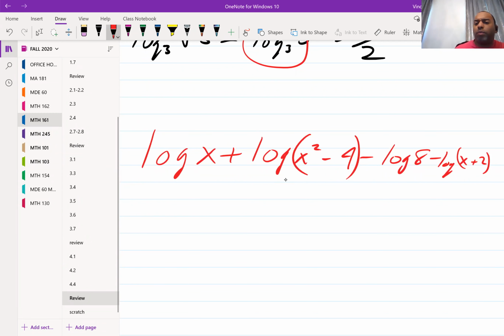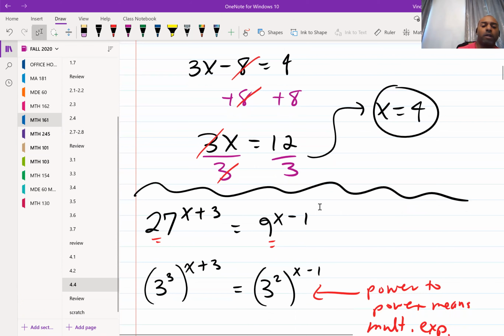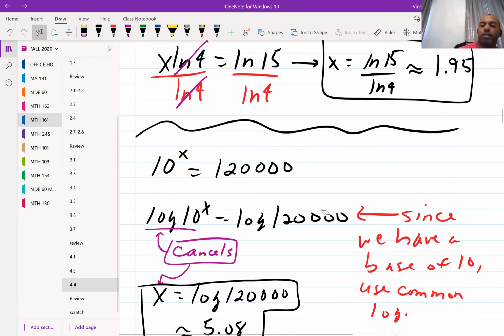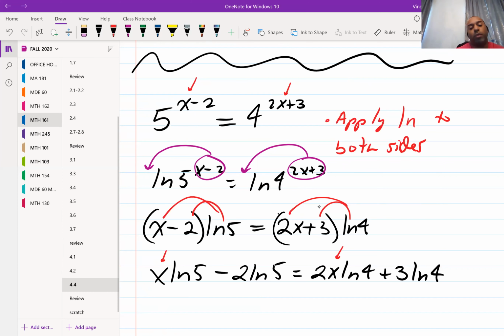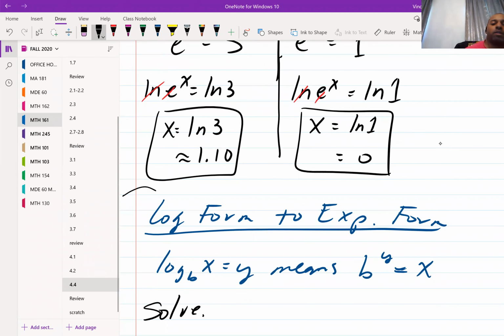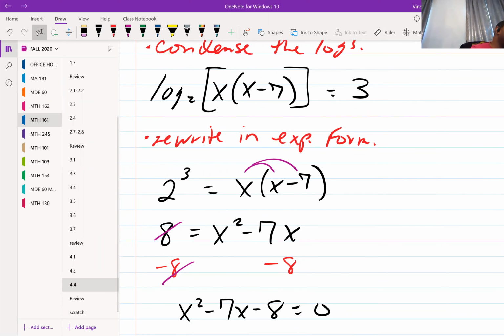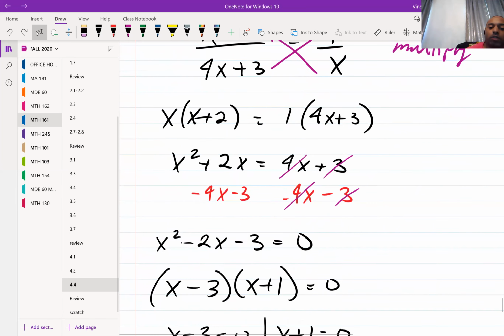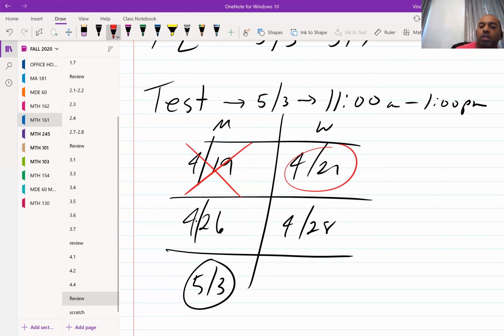PreCalculus I ~ 11:00 Class Lecture ~ 4/14/21